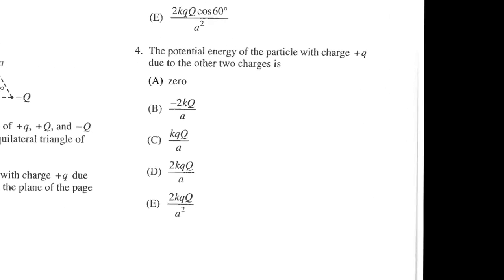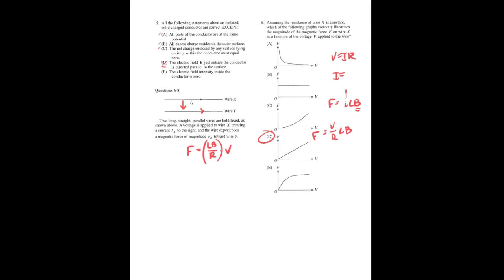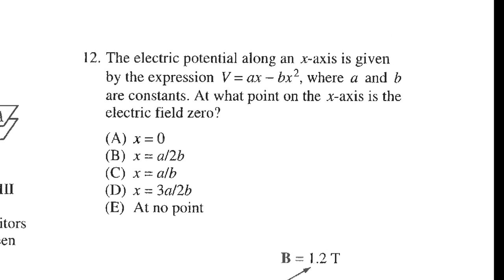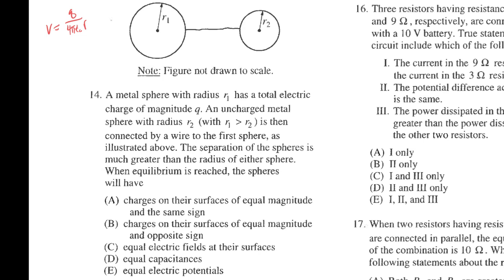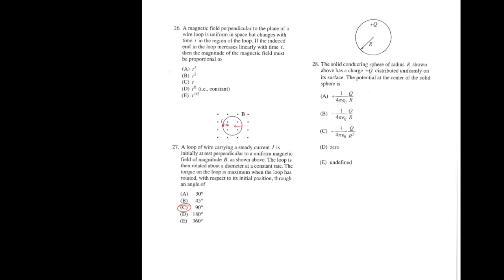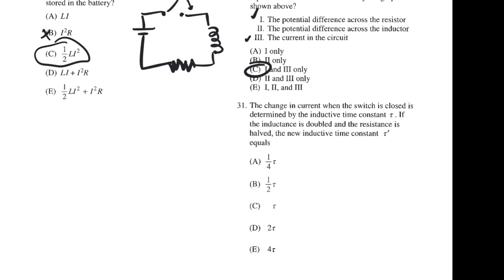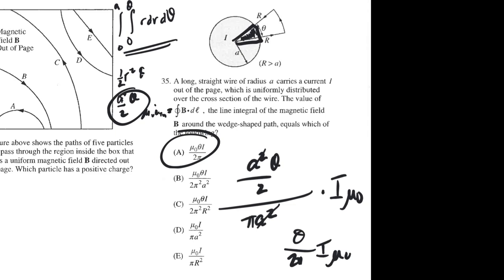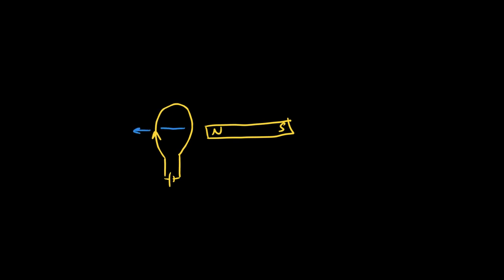Review of 2012 mcq practice 1